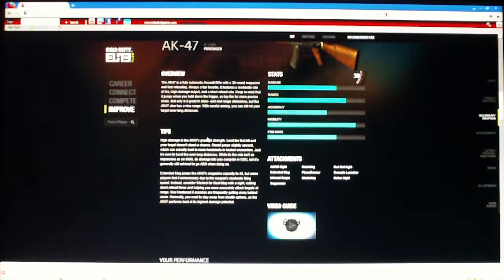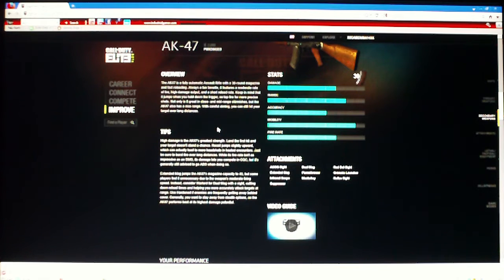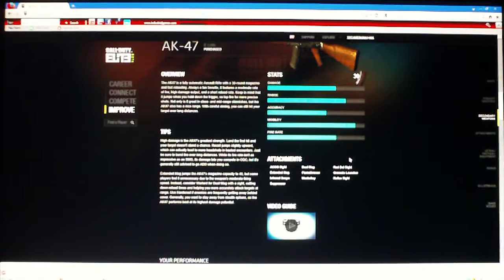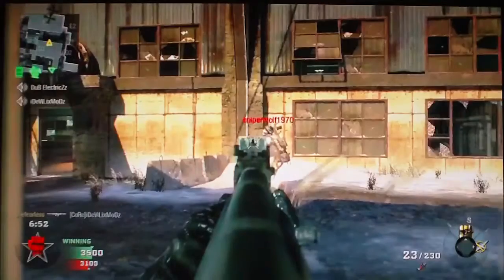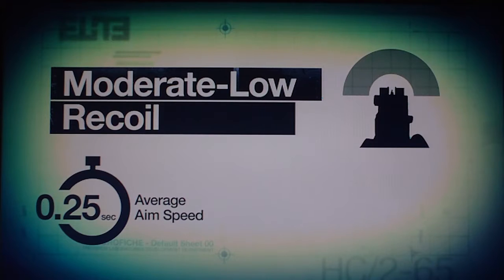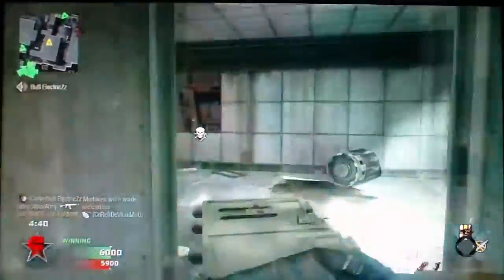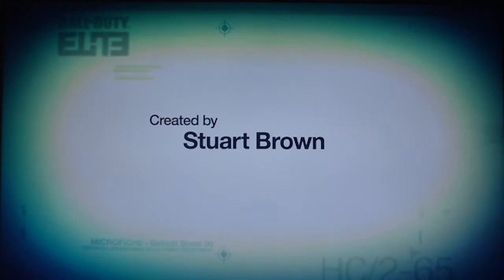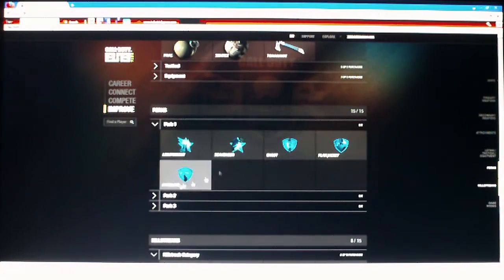Call of Duty: Elite - Beta Walkthrough pt2